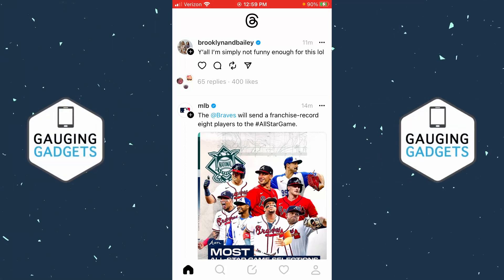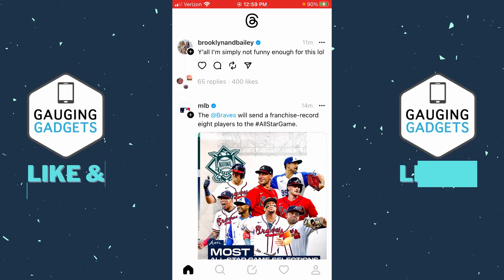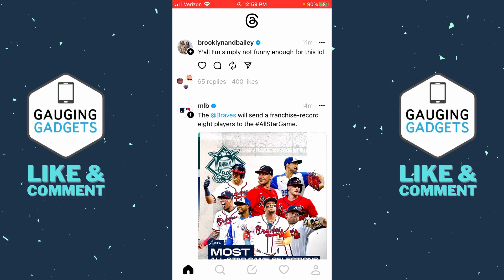How to Block Someone on Threads - iPhone & Android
How to block someone on Threads? In this tutorial, I show you how to block anyone on Threads. Blocking someone on Threads stops them from viewing your profile and or messaging you on Threads. This means you can block from someone on Threads and they will not be able to contact you, see your profile, or interact with you.

Follow the steps below to block someone on Threads:
1. Open the Threads app on your iPhone or Android phone.
2. Find and open the profile of the person you want to block on Threads.
3. Once you have the user profile open select the circle with 3 dots in the top right of the Threads app.
4. In the menu that opens select Block.
5. Confirm that you do indeed want to block this person.